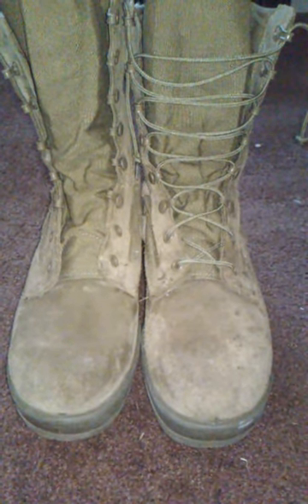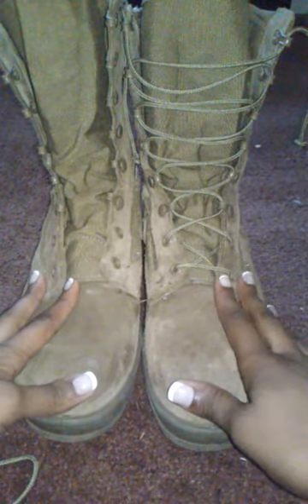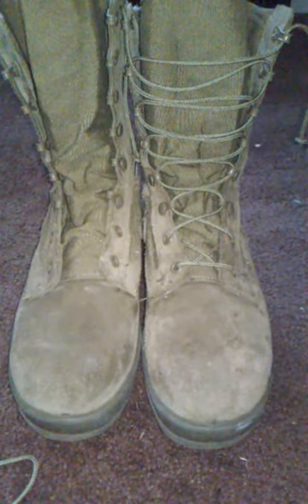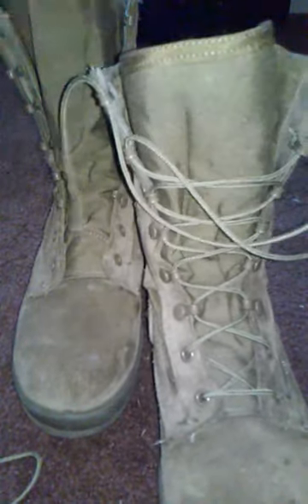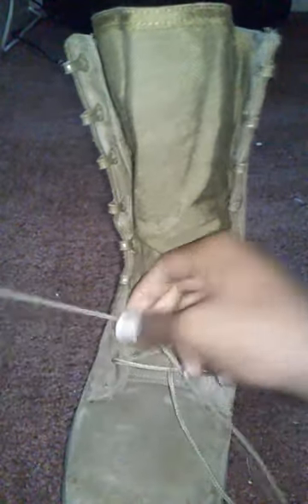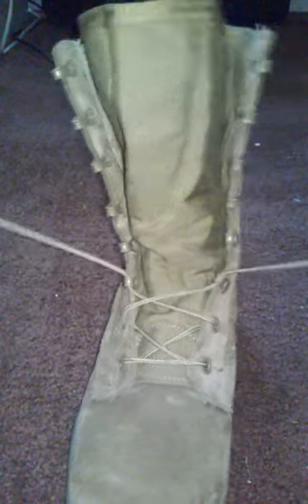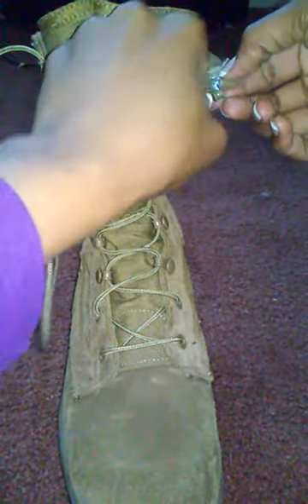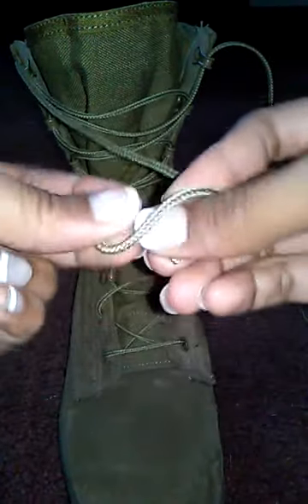How to Lace Combat Boots:MCJROTC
This is a quick how-to on lacing your combat boots. This way makes sure your boots will never need to be laced again!